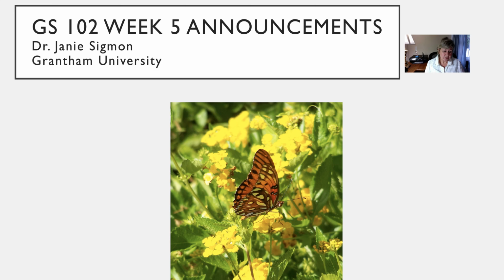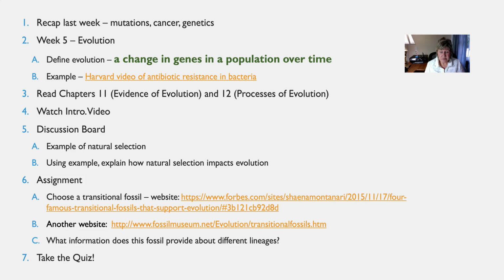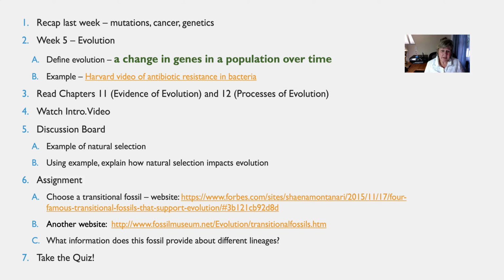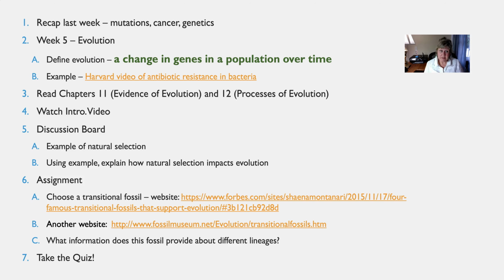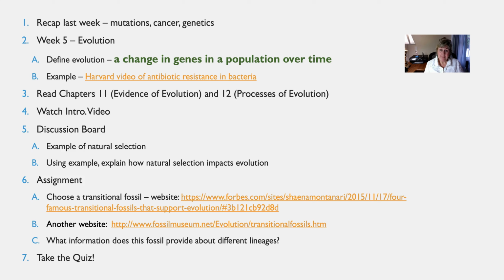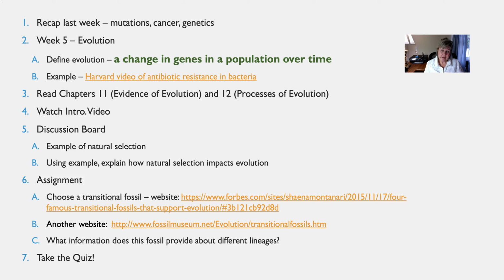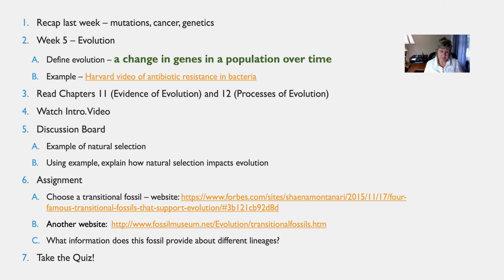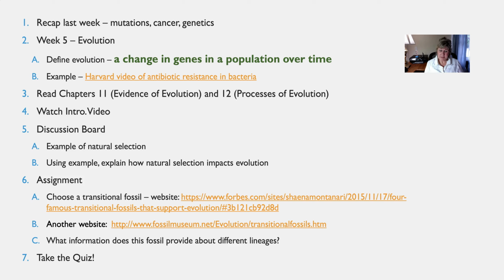GS 102 Week 5 July 9 2019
GS 102 Week 5 Announcements for Grantham University by Janie Sigmon July 9, 2019